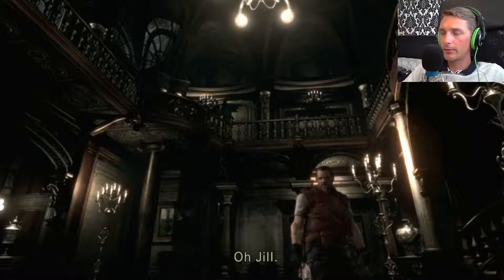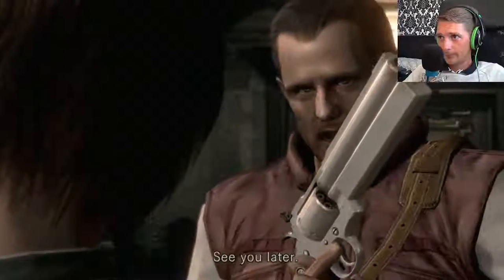Let's Play Resident Evil HD Remastered (PS4) - Part 3 | Stocking up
Welcome to my playthough of Resident Evil HD Remastered. This has just been released on the PS4 for free for all who have a Playstation Plus membership.

In this series we are playing as Jill Valantine. Time to enter the world of survival horror.